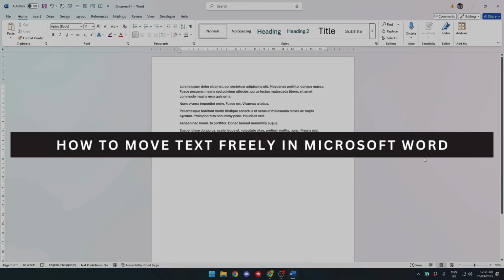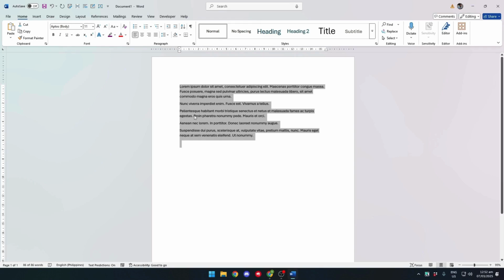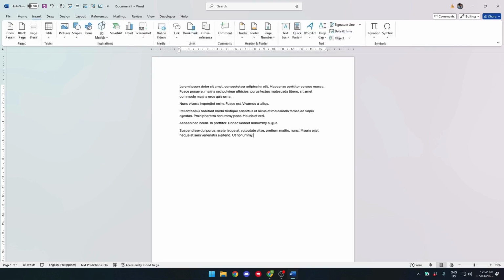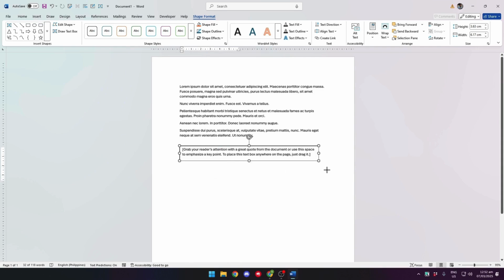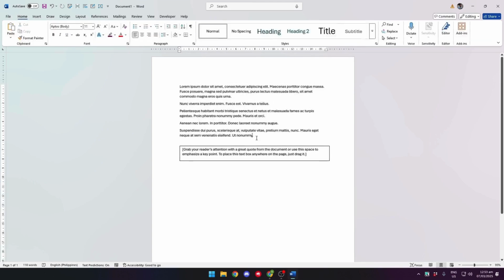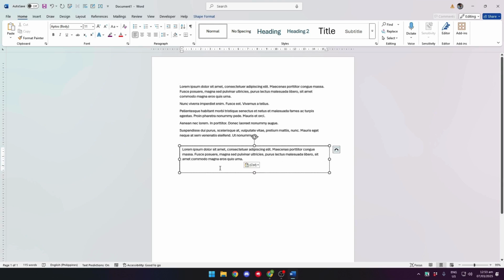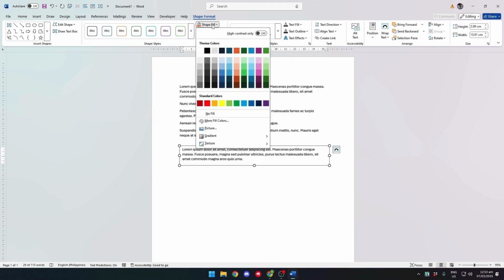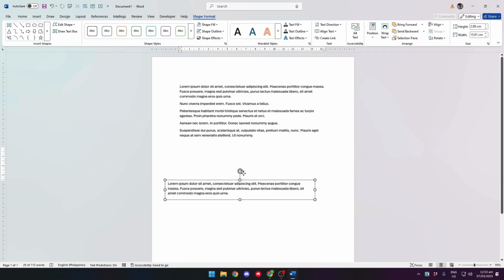How to Move Text Freely Anywhere in MS Word | Microsoft Word Tutorial (2027)